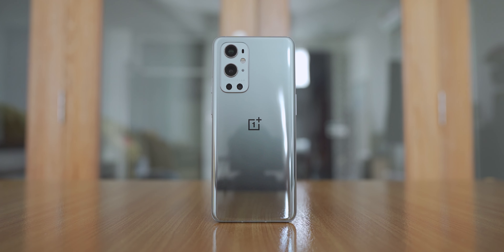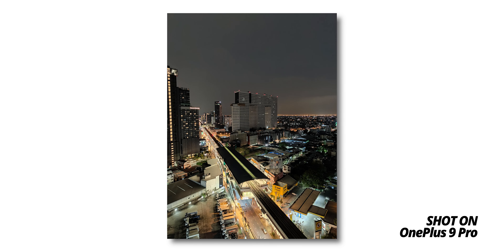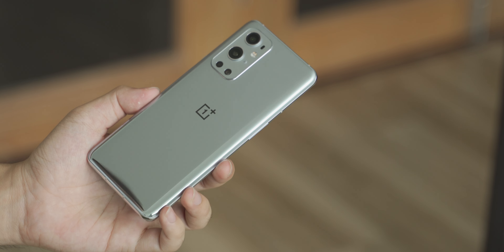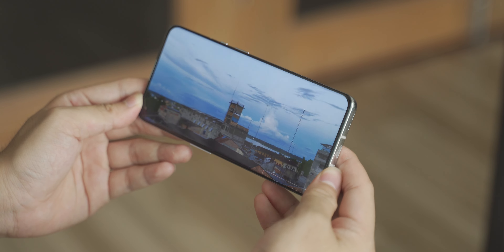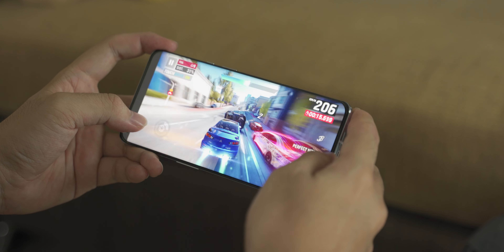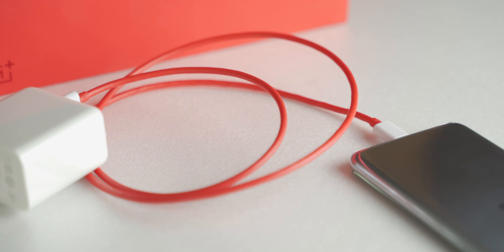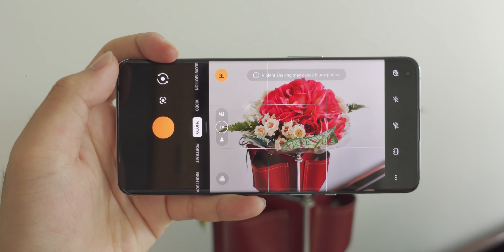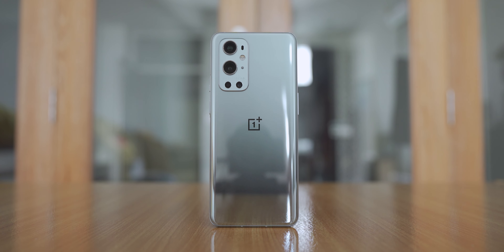OnePlus 9 Pro - After the Update Review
This is the OnePlus 9 Pro, it’s been out for about a month now. And from Youtube reviews, at launch, this phone is definitely a no go. Recently there’s an update with a bunch of improvements for both obvious and less obvious issues. We could say that this is a better phone than what it was last month. But with a price tag starting at $969, The market is already packed with the most high end, bleeding edge smartphone. And is OnePlus able to squeeze in that bracket? Let’s find out right now